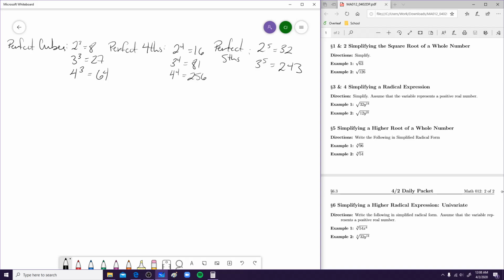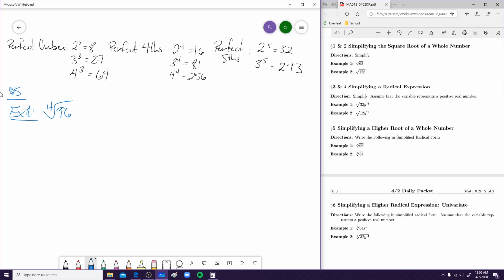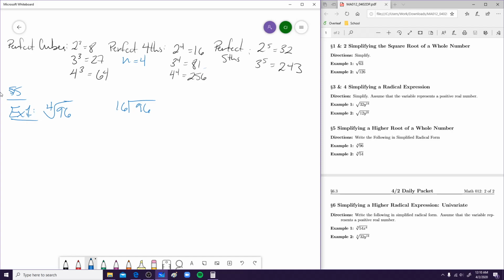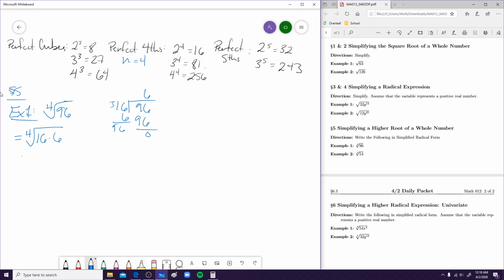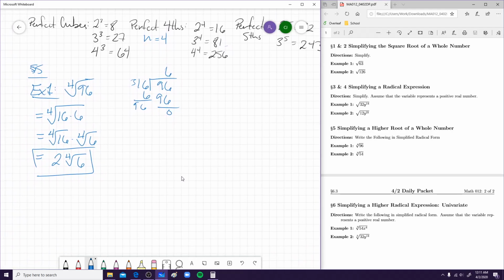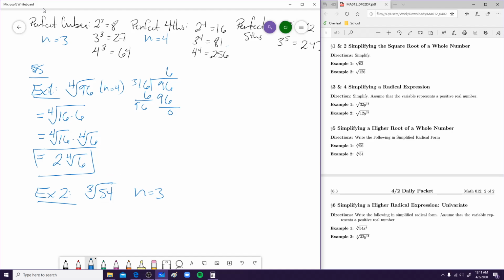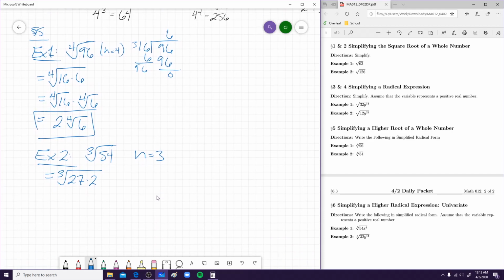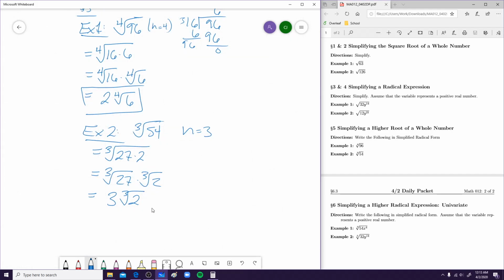0402 S5 Examples